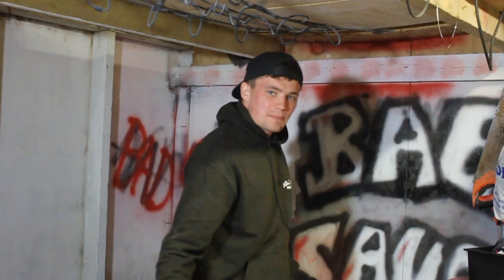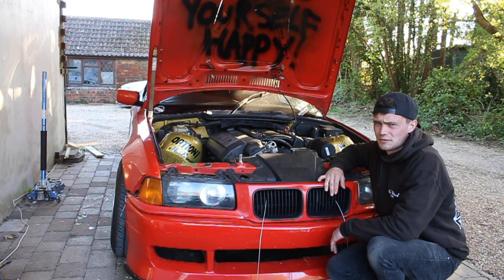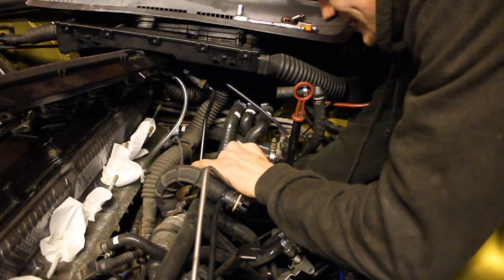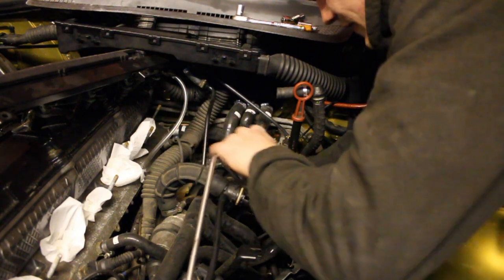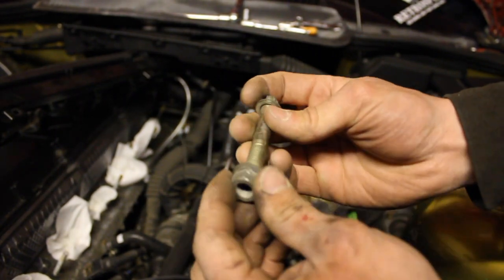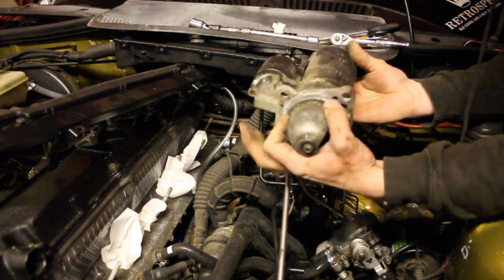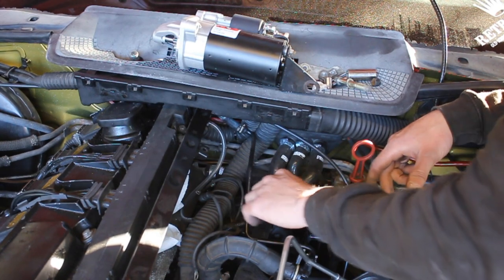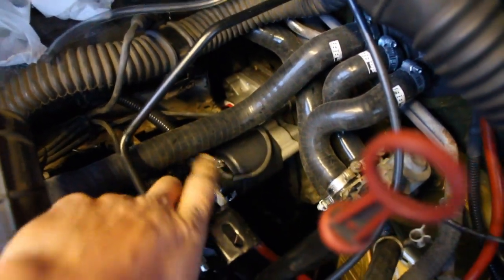HOW TO BMW E36 Starter Motor Replacement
The Bae Sauce Show
Fitting a starter motor to a BMW E36 325i M50B25 without jacking the car up or specialist tools!